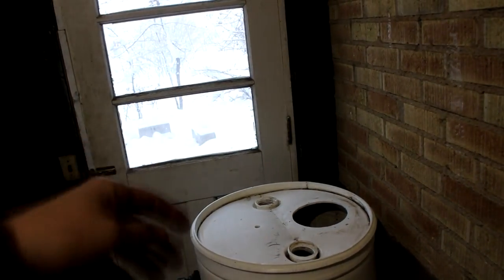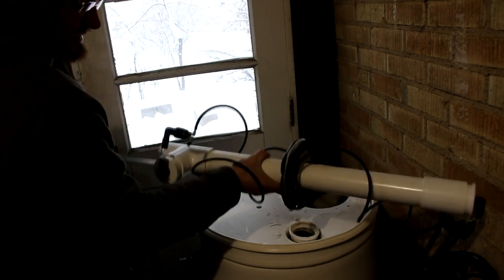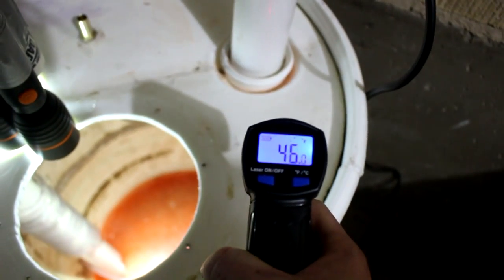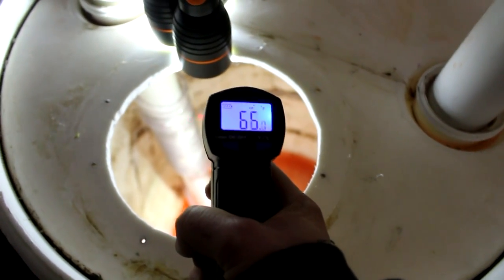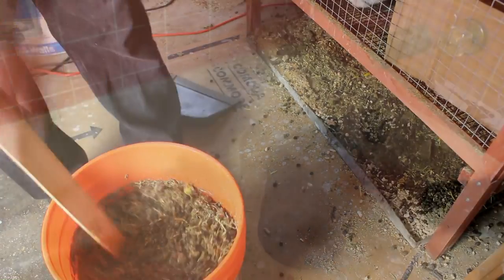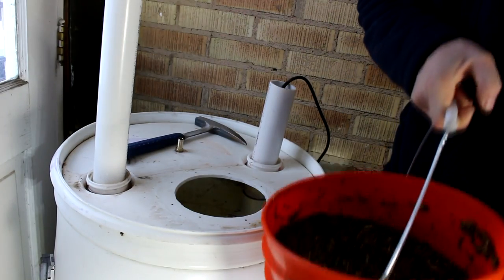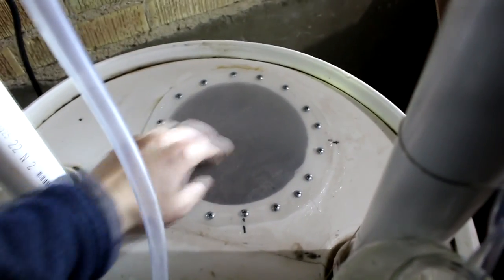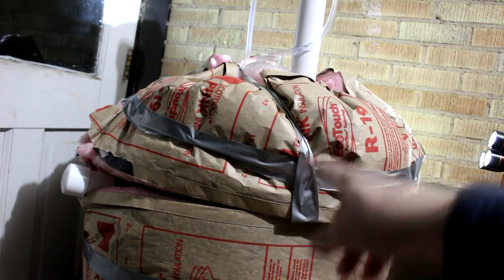Cody's Methane Generator Part 1: Putting it Together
Several years ago I built a prototype anaerobic composter for school; in this video I revisit that project and make some improvements.